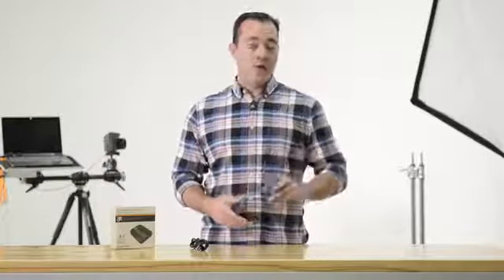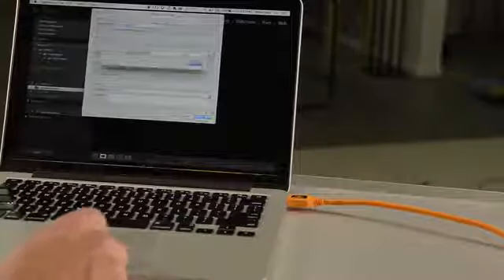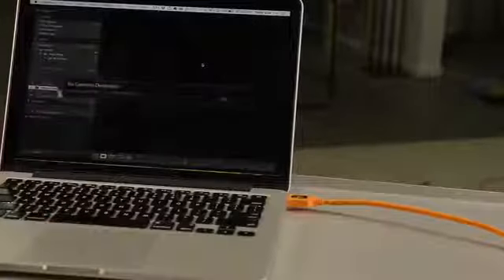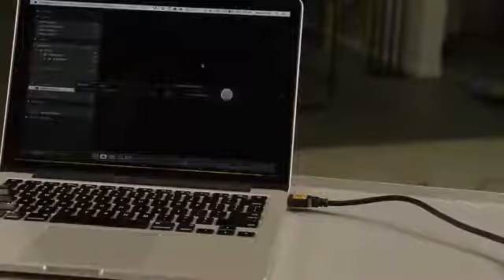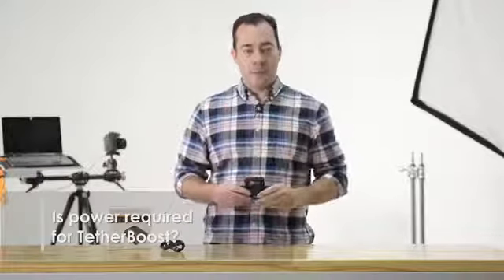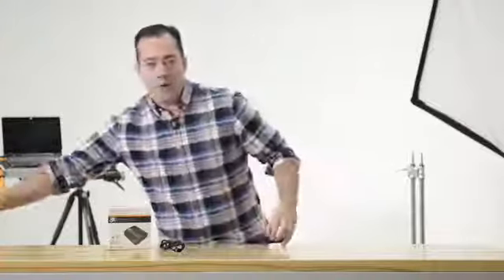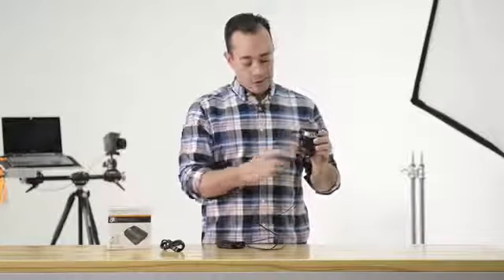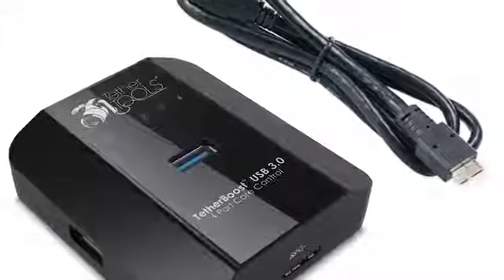Tether Tools TetherBoost Core Controller for USB 3 0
If you’re using USB 3.0 for tethered photography and want to maintain a stable and dependable connection add the Tether Tools TetherBoost Controller to your shopping list!

The TetherBoost USB 3.0 Core Controller is designed to boost and regulate power from a DSLR camera and/or Digital Back. The TetherBoost provides enough power to sustain a consistent and reliable connection when a camera is connected to a computer during tethered shooting.

This is the perfect tethered shooting companion for all new USB 3.0 cameras including Nikon D800, Nikon D800E, Nikon D810, Canon EOS 5Ds, Canon EOS 5Ds R, Canon 7D Mark II, Pentax 645Z, Pentax K-3 as well as the following digital backs: Phase One IQ140, Phase One IQ160, Phase One IQ180, Phase One IQ250, Phase One IQ260, Phase One IQ280 and Leaf Creado Series.